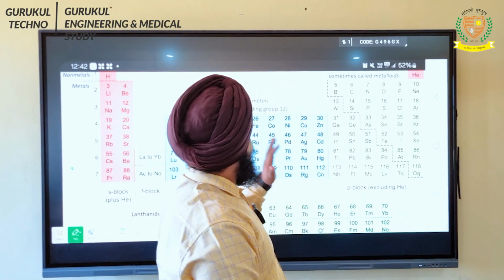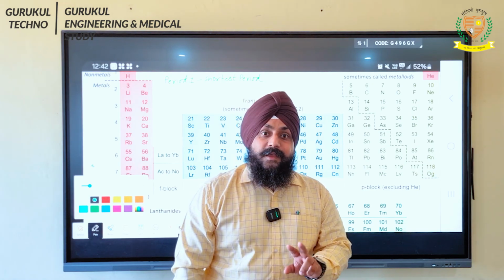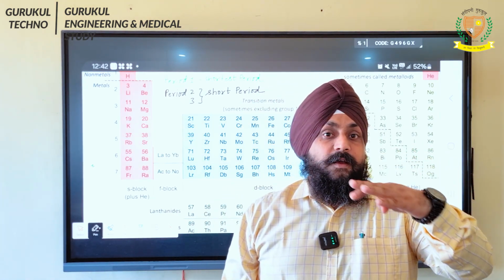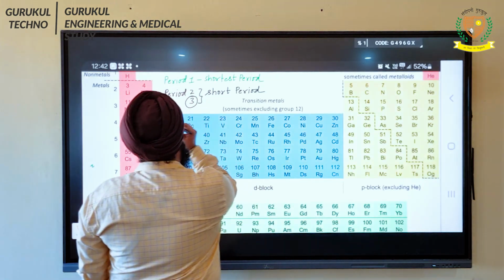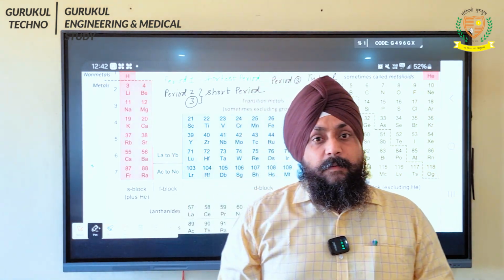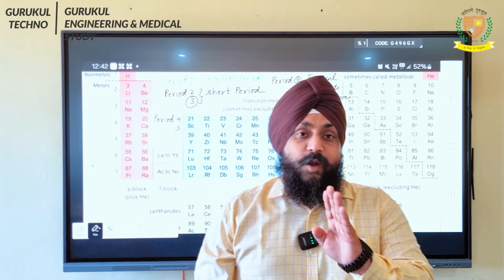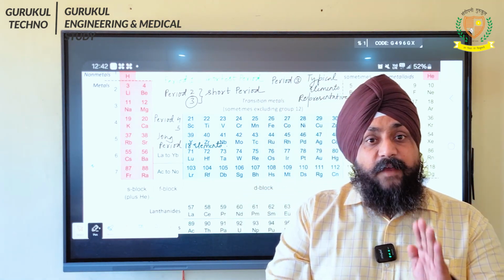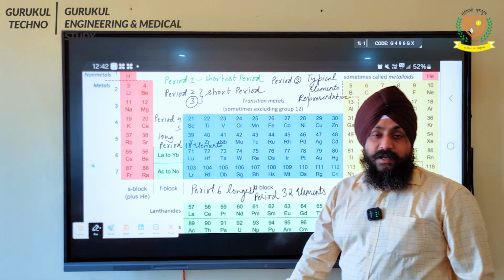Exploring the Periods: How Element Properties Change Across the Table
Exploring the Periods: How Element Properties Change Across the Table IITJEE NEET chemistry aspirants | Sandeepni Gurukul

How to preform Lead Nitrate and Potassium Iodide Experiment? | Vibrant Yellow Precipitate Reaction